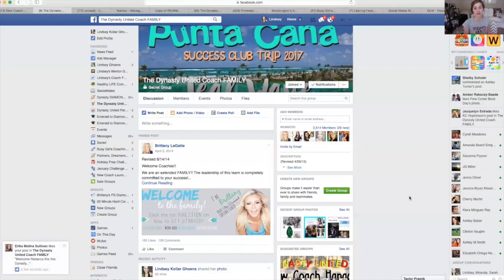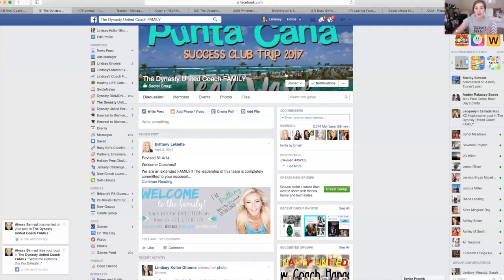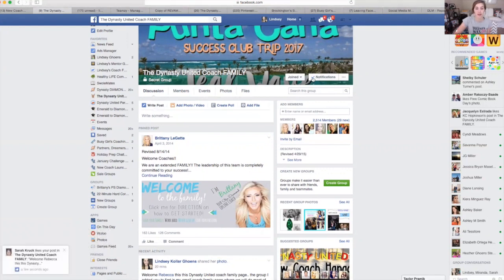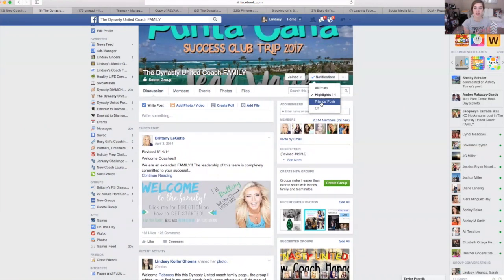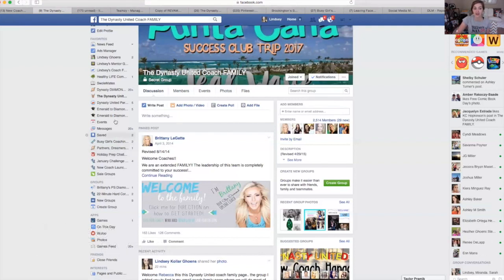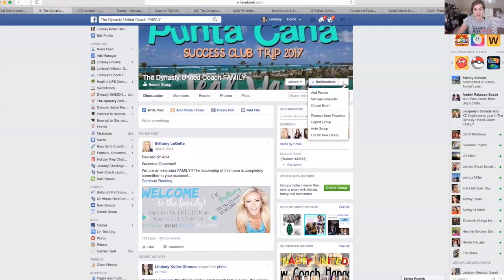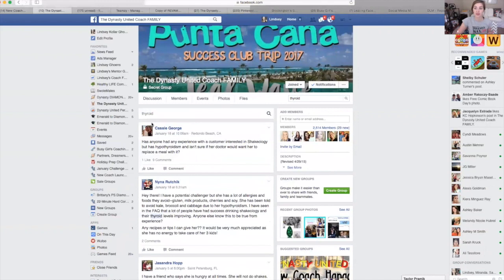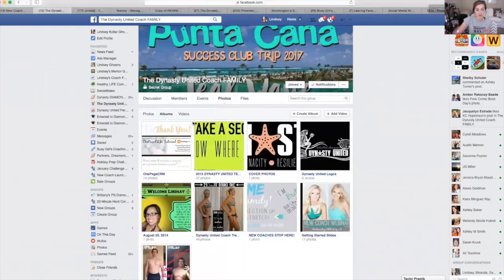Navigating Facebook Groups How To Video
Hey new coaches.. I KNOW of all those new groups you're being added to are OVERWHELMING. I'm going to share with you three tips on how to lessen the stress and know how to NAVIGATE through them!